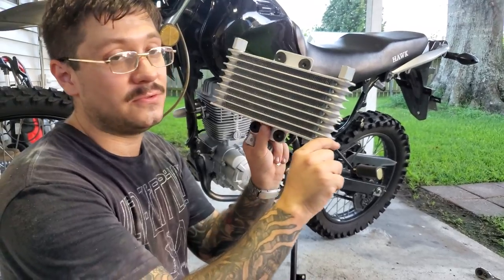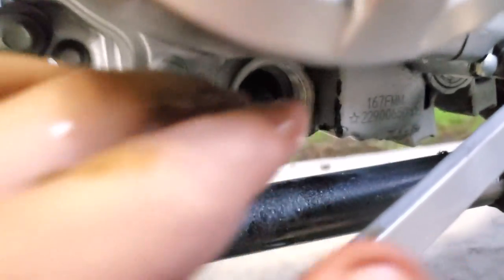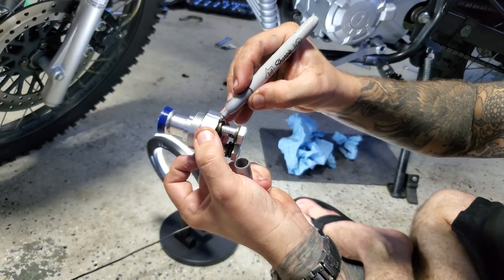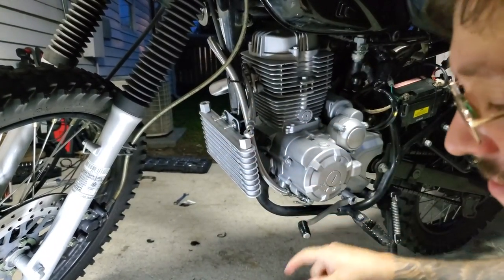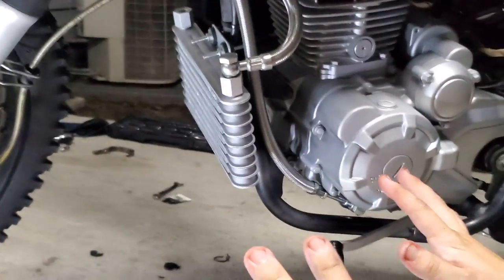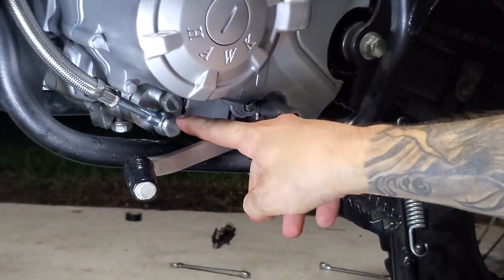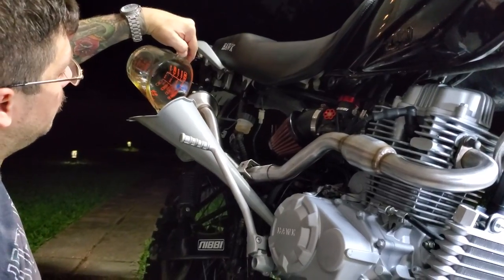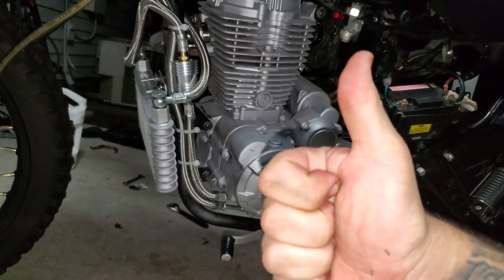HAWK 250 OIL COOLER INSTALL GUIDE!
hey hawkers. going to help you install that oil cooler today!

amazon link to oil cooler
amazon link to oil i used